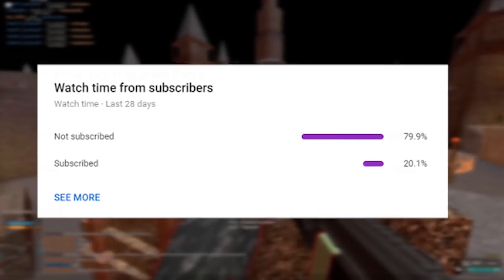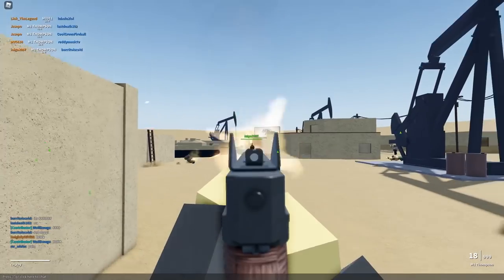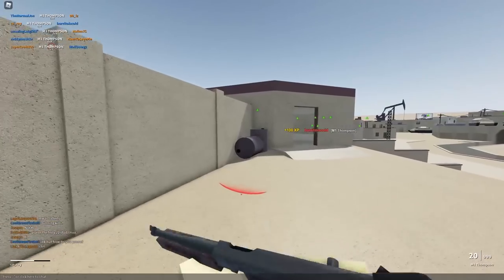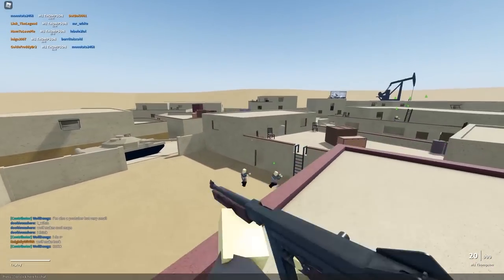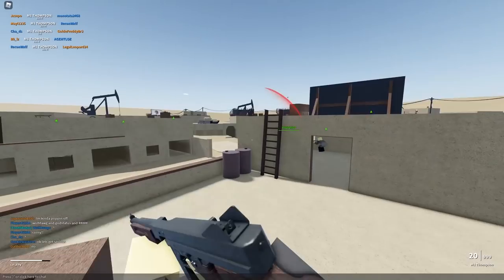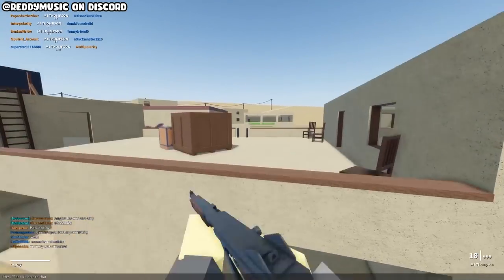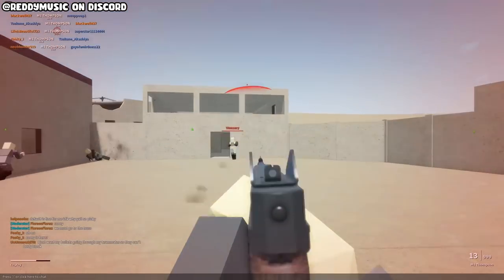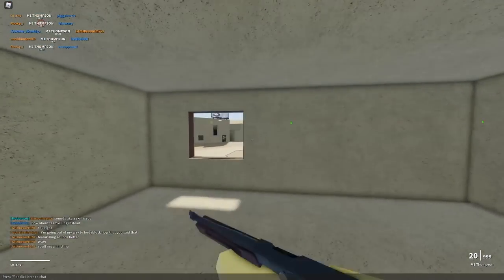DESERT STORM WITH RTX ON (Call of Robloxia) ft. reddymusic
Person who made the thumbnail
Editor: RedlineRush (I do benefit monetarily from the star code legally required to specify)